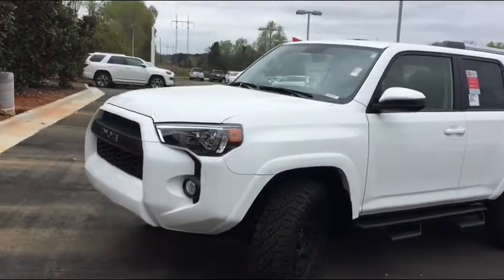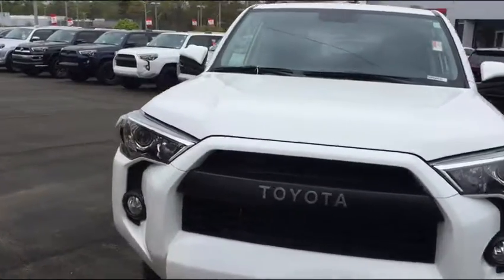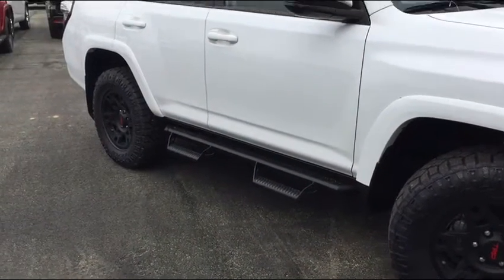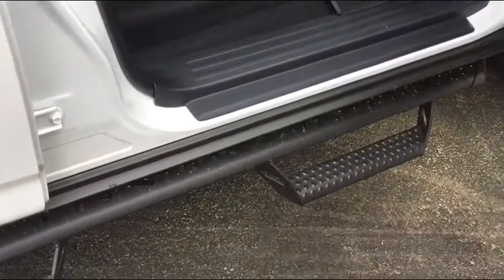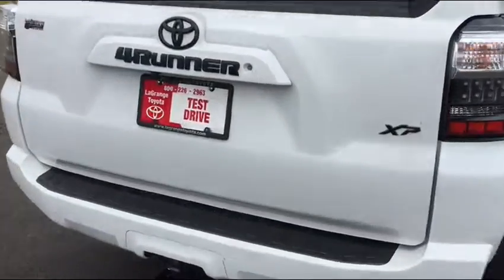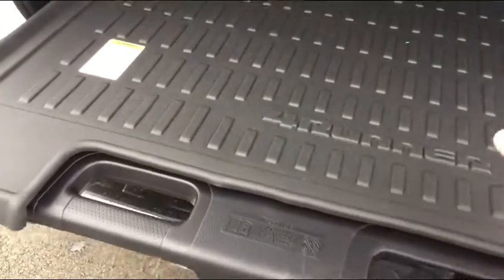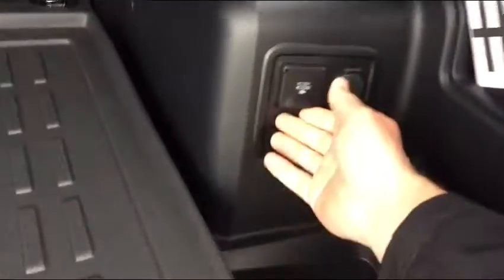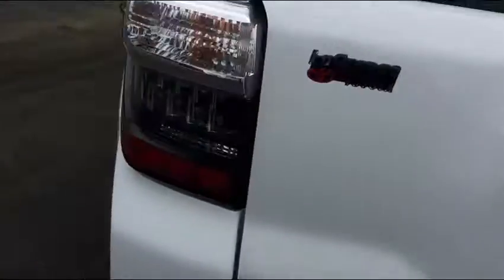For Joe from Jim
4x4 4Runner